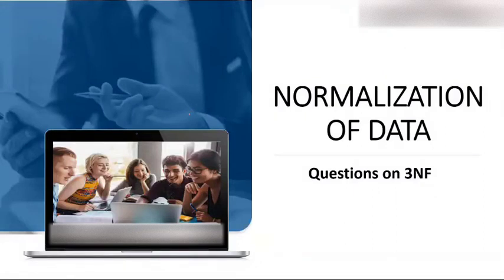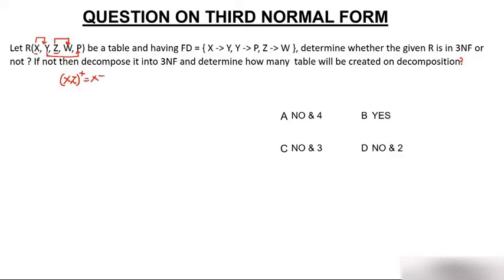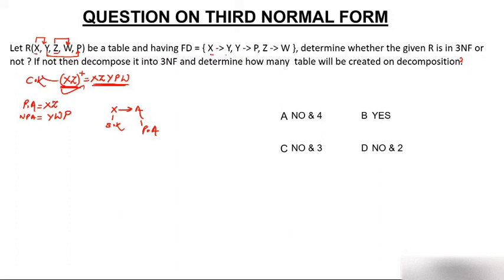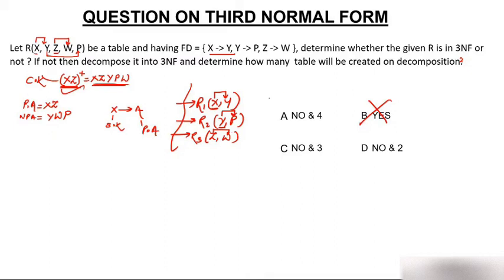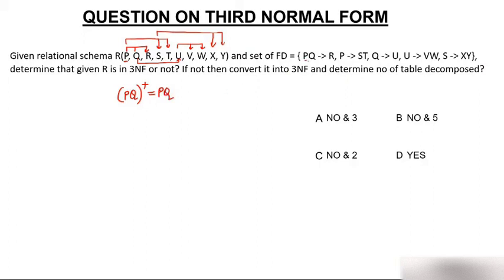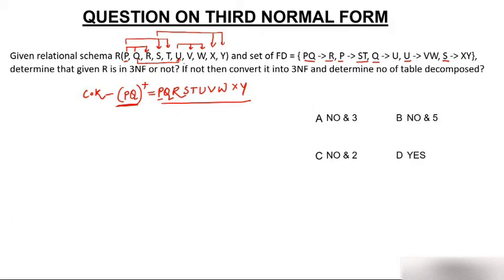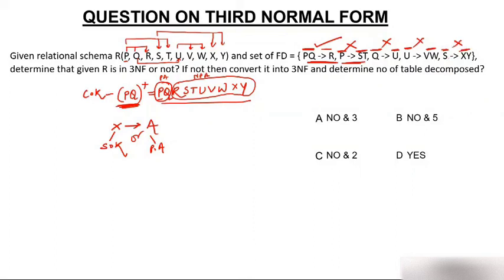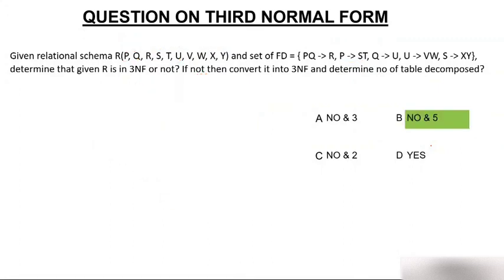Questions To Identify 3NF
Questions on Third Normal Form